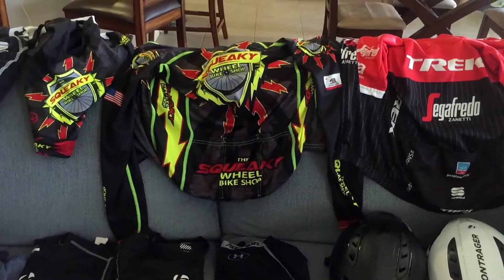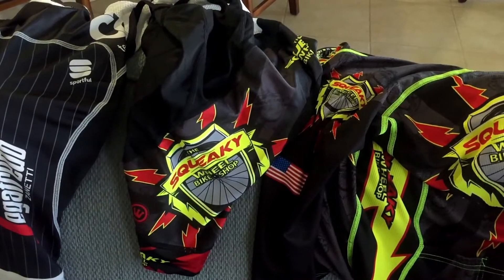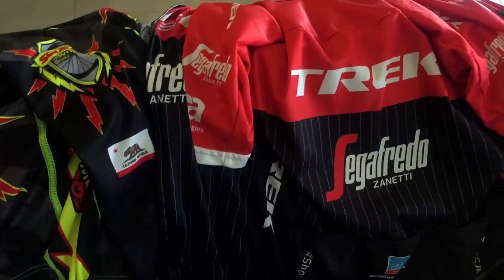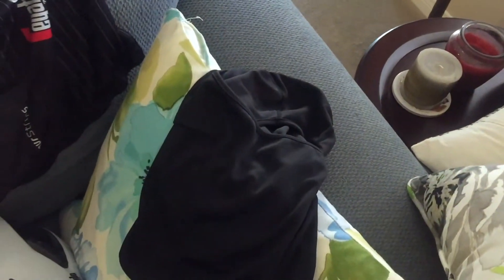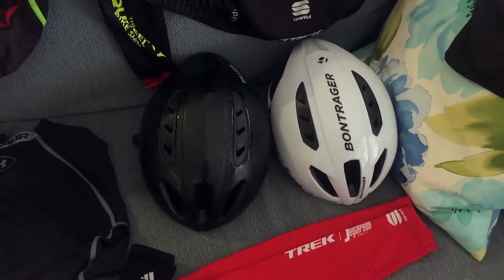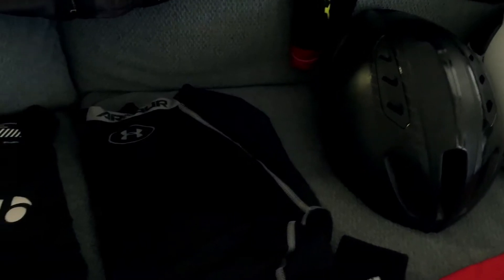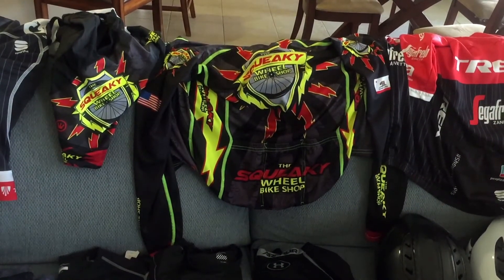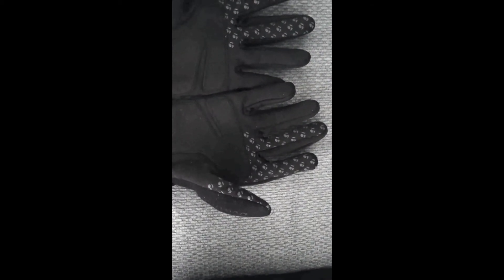What I Take on a Cycling Trip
Some of you might be wondering what gear I take when I have to drive/I am unable to ride to a start location.  I hope you find this video informative/helpful in planning your trip.  I have assumed that you would bring all the stuff you would bring on a ride such as spare tire tubes, tire levers, a multi-tool kit if you have one, gels/food, etc.  So I did not include that stuff in this video.

NOTE: I recorded this on 23 February 2018 so "tomorrow" in the video is 24 February 2018.   The Los Angeles Chinatown Firecracker event has already happened!  Please do not go to LA tomorrow (March 2nd) to look for this event!